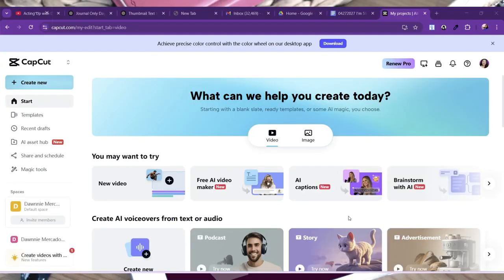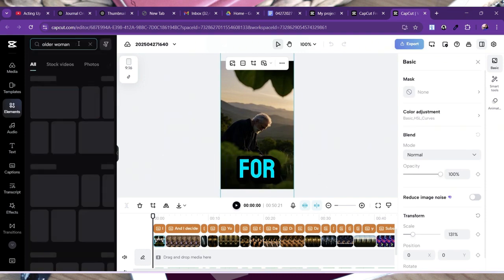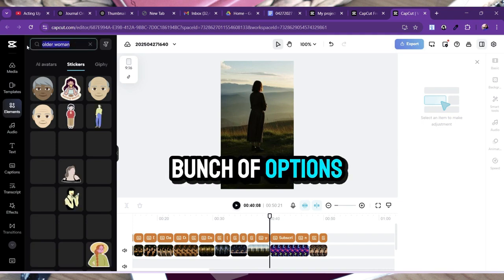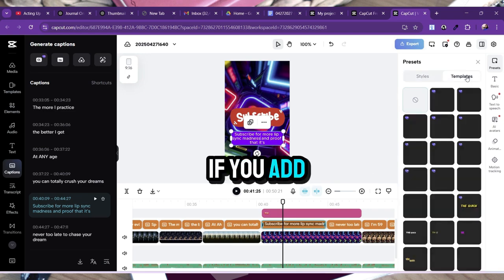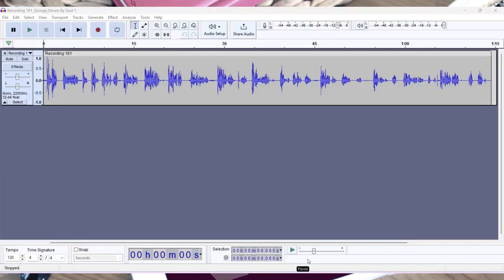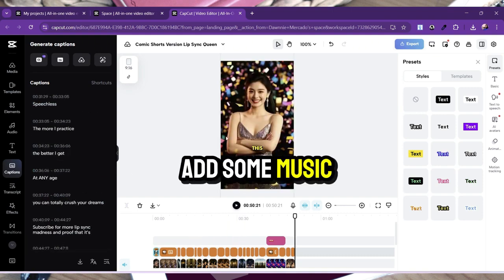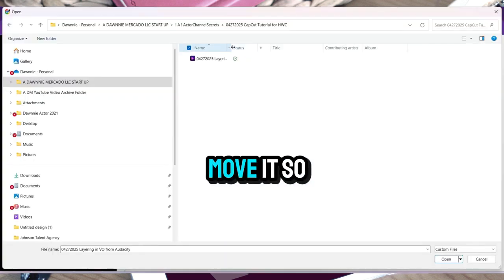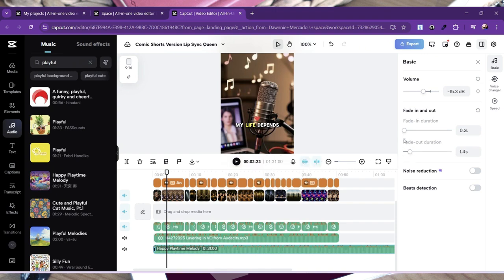YouTube Beginners Guide | Script, Edit, Upload, Done | Using CapCut, Audacity & ChatGPT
Now on SKOOL 🎭🔥🎥
NOTE! This is a throwback from when my Creator Tips channel was accidentally deleted. I NO LONGER recommend using the music from CapCut.

Learn how to make your first YouTube video step-by-step using ChatGPT, CapCut, and Audacity — even if you’re a complete beginner with zero editing experience.

In this beginner-friendly YouTube tutorial, I’ll show you how to create a script with AI, record voice overs, edit in CapCut, and publish your very first video using free tools.

🎬🔥 Proud member of Sean Cannell’s Video Ranking Academy.

Hi! Are you an actor? Tell me where you are on your YouTube journey and how I can help. I have purchased more courses than I care to admit and I’m here to sharemytools!

🎭 Helping actors thrive on YouTube.
Because we’re not just posting videos —
we’re creating our destinies, one video at a time.

Welcome to Creator Tips with Dawnnie — where we break down what gets views, what holds attention, and how to build a channel from the ground up.

I’m Dawnnie Mercado — SAG-AFTRA actor and second-act creator building multiple channels from scratch and testing everything in real time.

✔ How to start your first YouTube channel
✔ Practical filming and editing strategies
✔ Simple analytics that make sense
✔ Systems for busy actors & creators

Final creations appear on my linked channels, featured right here on the homepage.

I’m a mom, dog mom, actor, and YouTuber — and actors, I’m one of you.
Let’s build this together. 💖

00:00 How to Make Your First YouTube Video for Free
00:08 Create a Viral YouTube Script with ChatGPT
01:20 Screen Record in CapCut Desktop (Free)
02:22 How to Use CapCut AI Video Generator
03:23 Turn a Script into an AI Video with CapCut
04:01 CapCut Editing Tutorial for Beginners
05:47 Fix Auto Captions & Add Subscribe Buttons in CapCut
07:45 How to Edit Text & Templates in CapCut
08:56 Export Your Video from CapCut Online
09:30 Record Professional Voice Overs with Audacity Free
10:20 Sync Your Voice Over in CapCut
11:46 Add Music & Sound Effects in CapCut
12:00 Edit & Trim Audio in Audacity
13:28 Import Your Voice Over into CapCut
14:17 Add Background Music to Your YouTube Video
15:33 Best Export Settings for YouTube Beginners
16:02 How to Finish & Publish Your First YouTube Video
16:59 How to Make Long Form YouTube Videos
17:26 Why YouTube Comments Help You Grow
17:41 Final AI Video Example Created with ChatGPT + CapCut